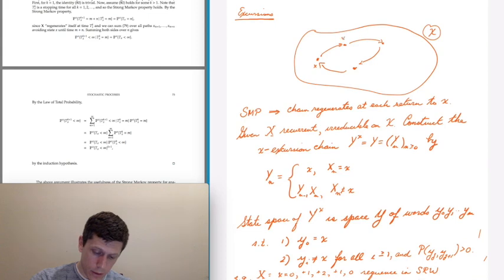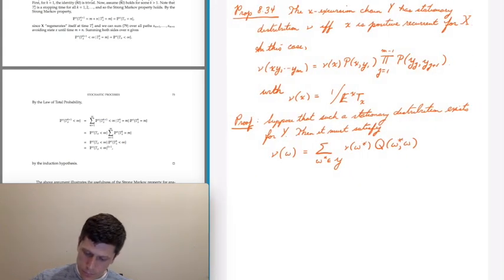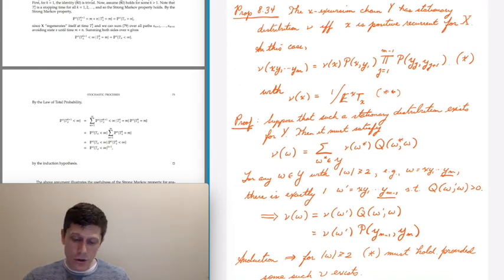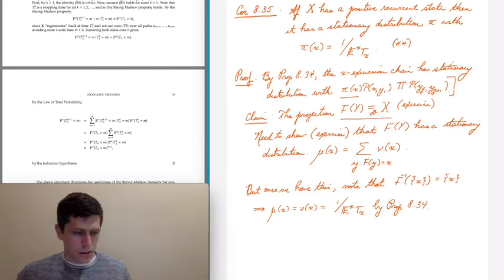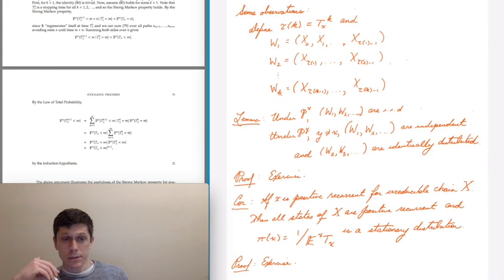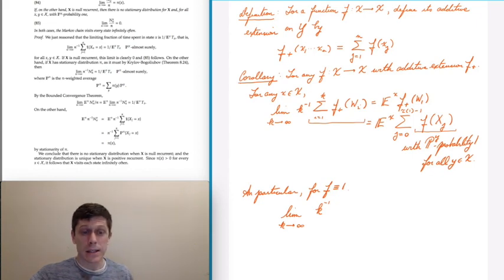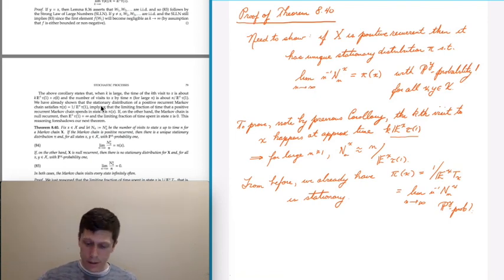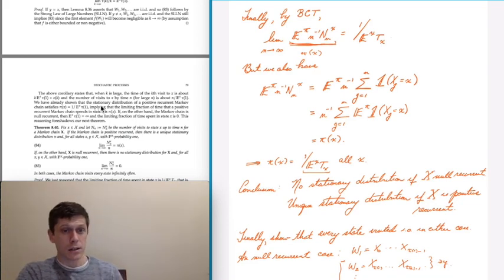Markov Chains (Lecture 4)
-Excursion chains
-Existence and uniqueness of stationary distribution for positive recurrent chains.